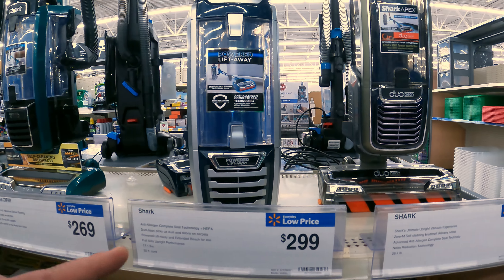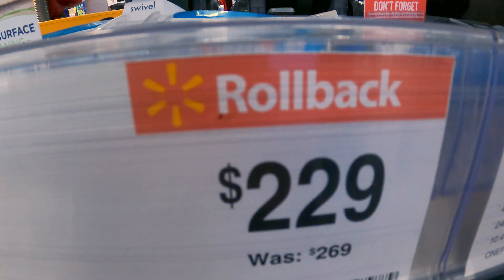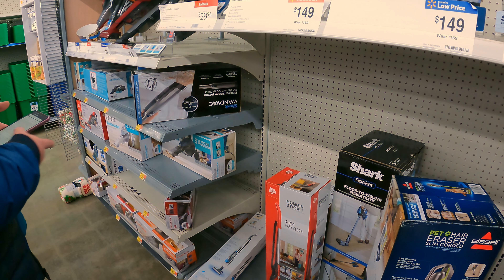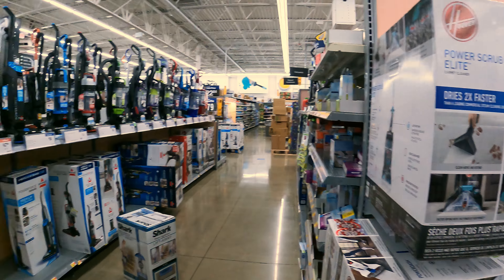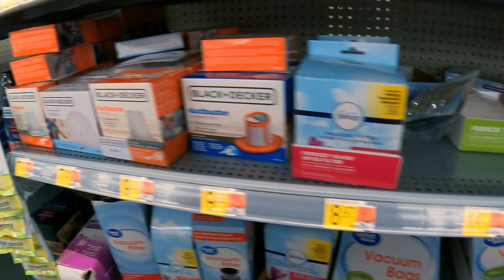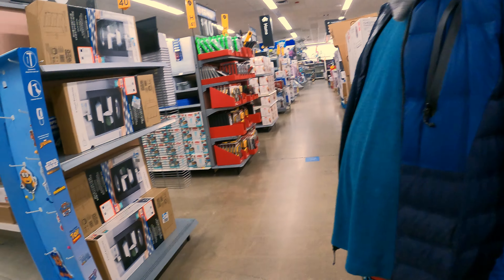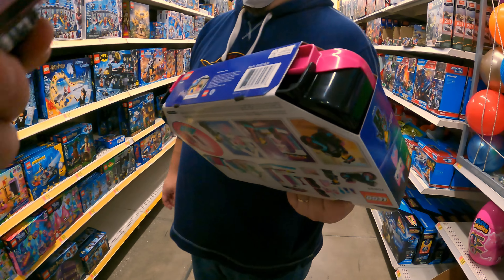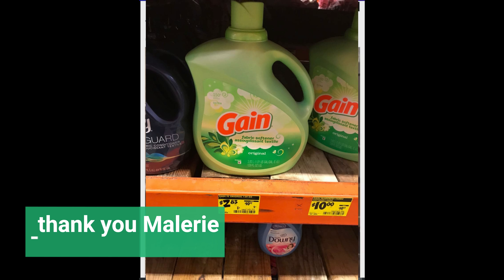RUN In Store Deals You Can Buy Now 75% to 90% Off Hidden Clearance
NO STUPID QUESTIONS WE ARE HERE TO HELP! RUN In Store Deals You Can Buy Now 75% to 90% Off Hidden Clearance

📩 If you send me something i will send you something back
Suburban Beard

**EVEN MORE LINKS FOR YOU**

affiliate links where i'll earn a small
commission if you make a purchase

📦 Products i Use To Resell
⚖️scale

🖨️ 1/2 sheet sticker labels for mercari
(instead of taping paper on the package)

🖨️ thermal printer

🎒 Poly Bags I use for shipping

✉️ Padded Envelopes I use

🧔 The suburban beard is dedicated taking as much time as it takes to find every single item that is discounted!!! I search the world wide web looking for all the photos of every penny item i could. I even went thought different stores looking for the clearance products myself!! And check out this Epic Shopping Haul epic hauls. Target Hidden Clearance